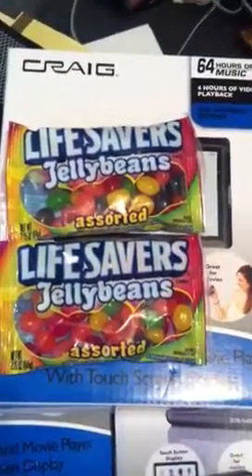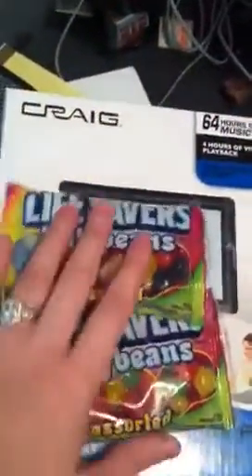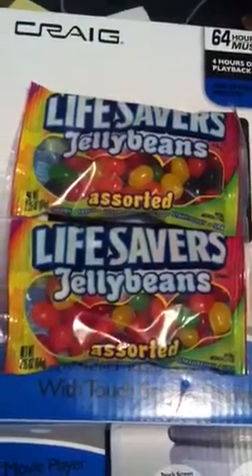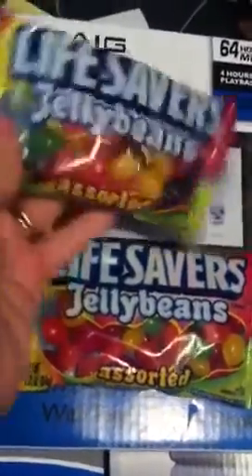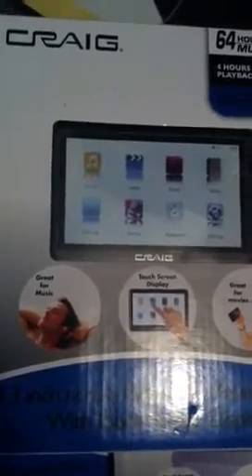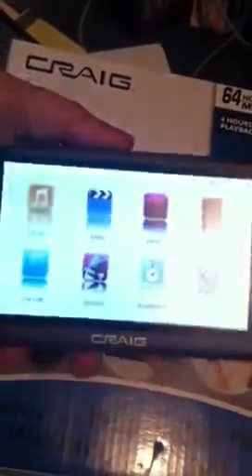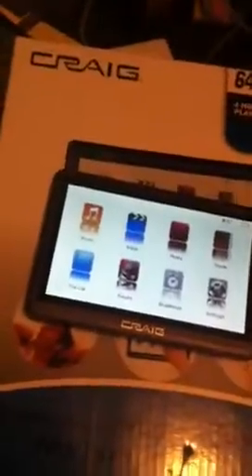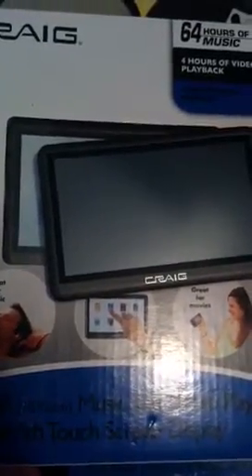Free mp3 and candy!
It's been a good day (: